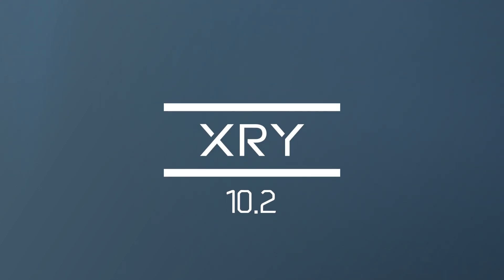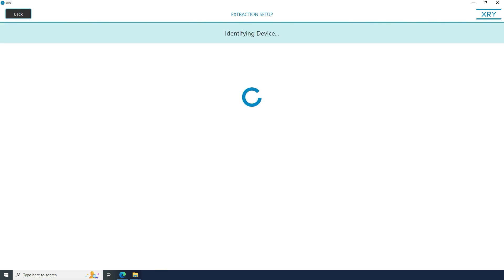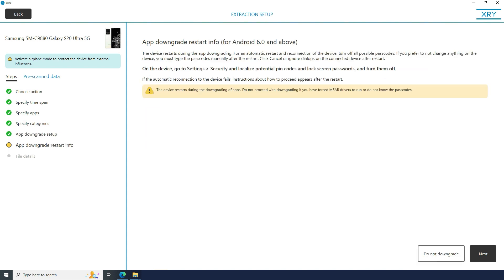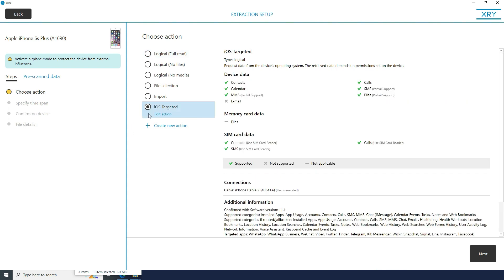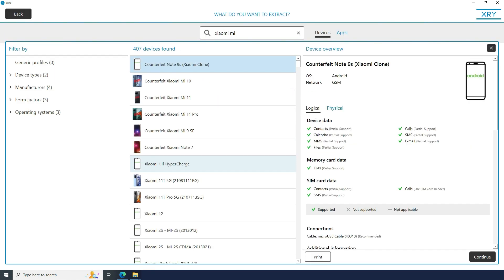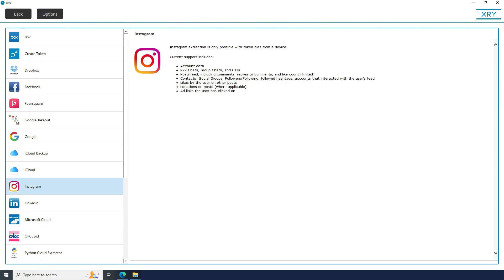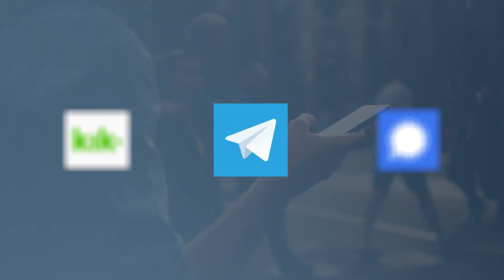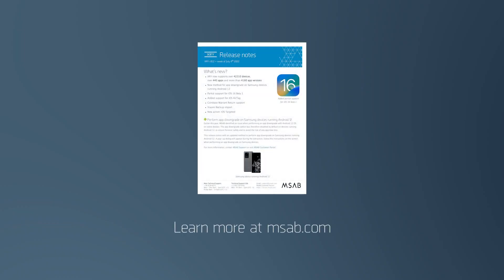What's new in XRY 10.2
We are happy to announce that the new versions of our digital forensics solutions are now available. XRY 10.2 comes with support for many more mobile devices and apps, bringing the total number of supported devices to over 42200.